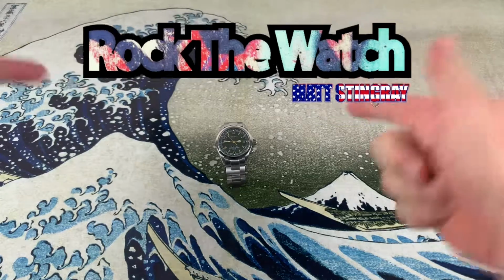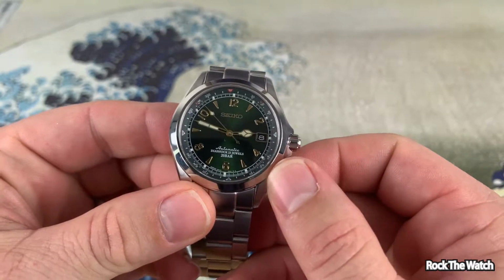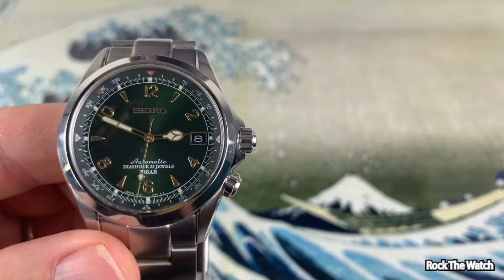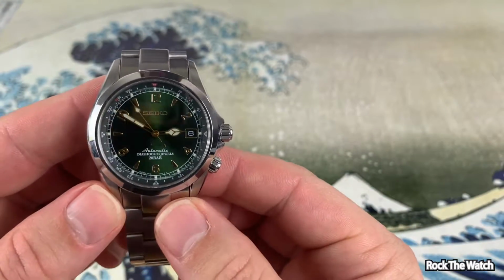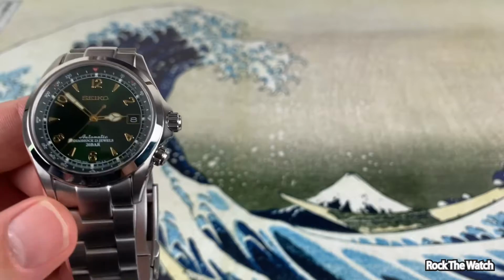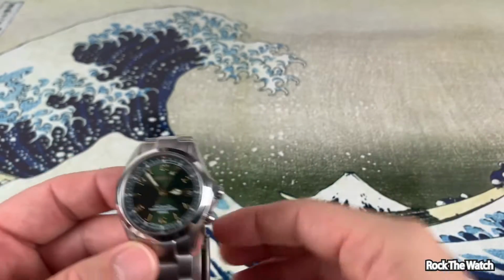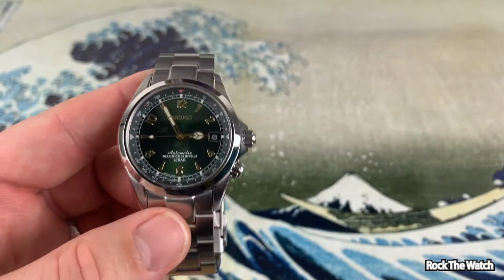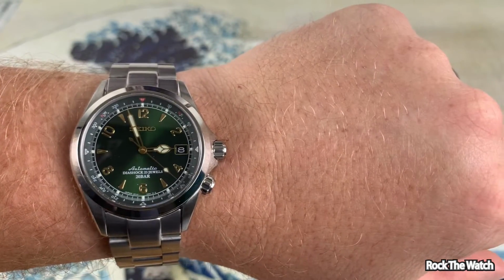Seiko Alpinist SARB017 Review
Today I review one of the most iconic watches from Seiko. The Seiko Alpinist SARB017 is an amazing watch with a few quirks but still has many fans around the world. The Seiko Alpinist SARB017 has been discontinued so get you one before they are gone.